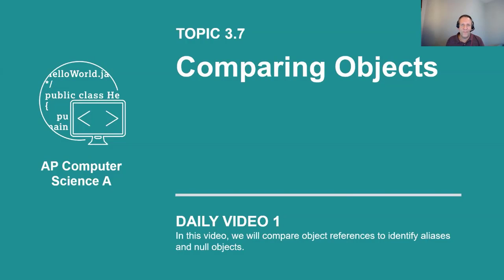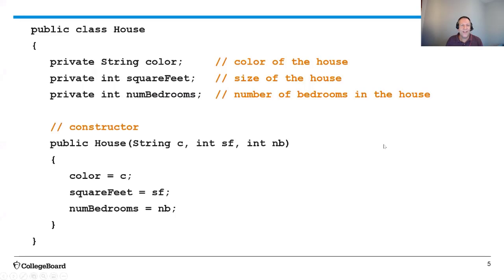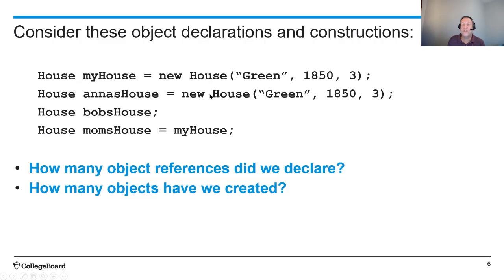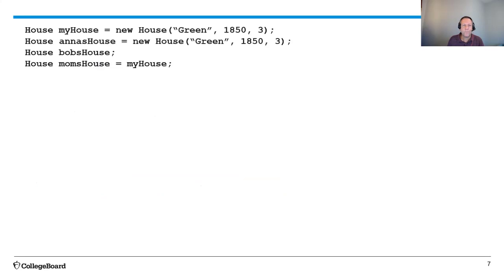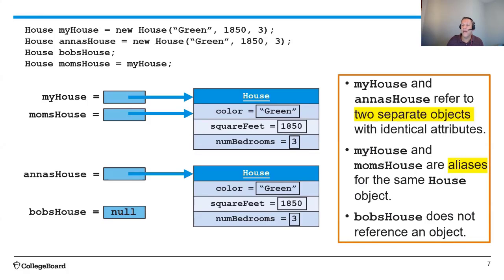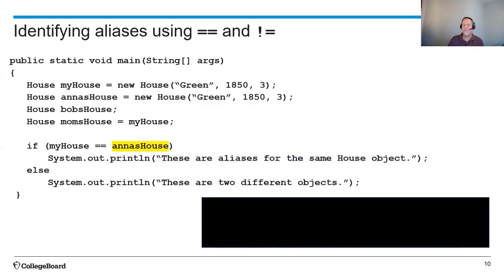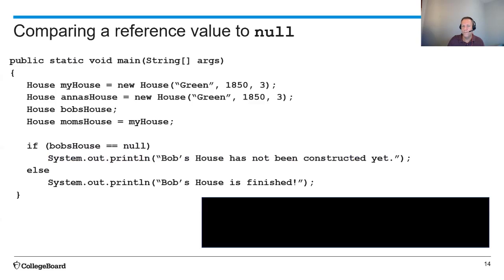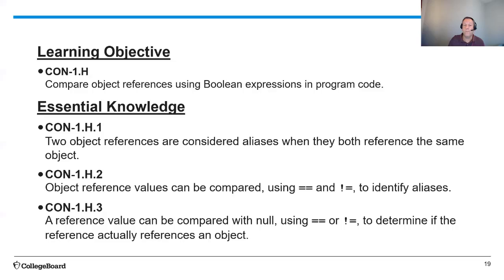AP CSA 3.7 Day 1 - Comparing Objects